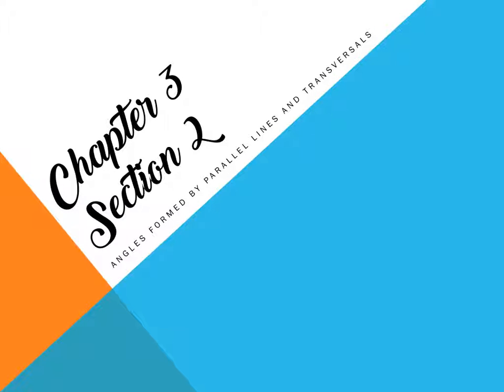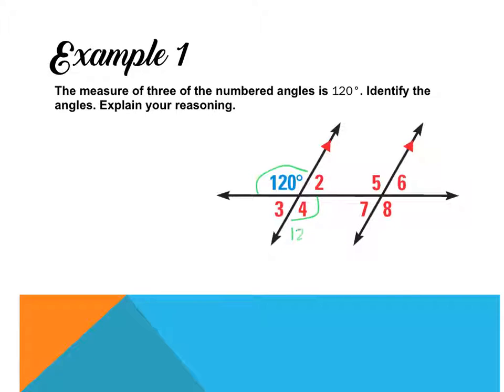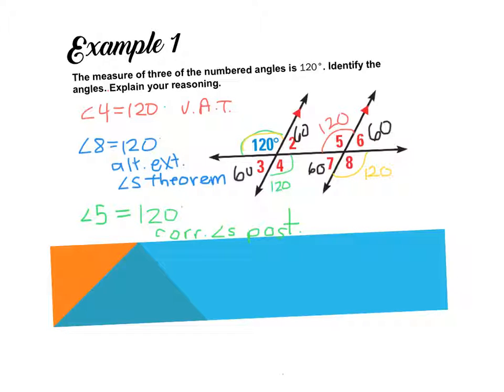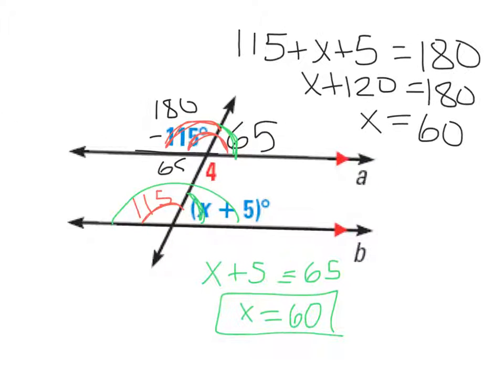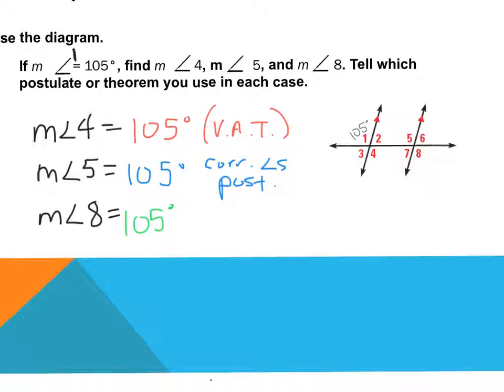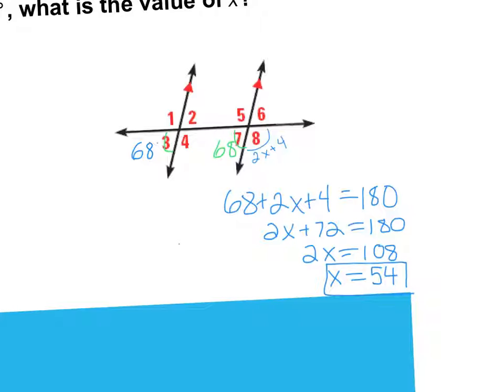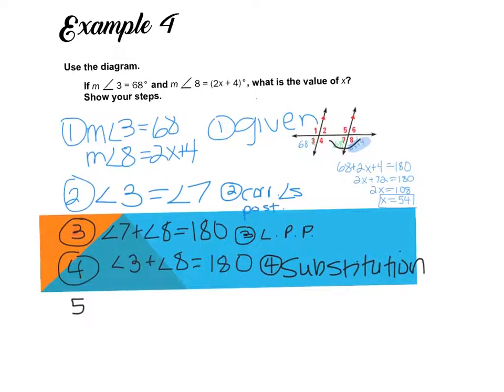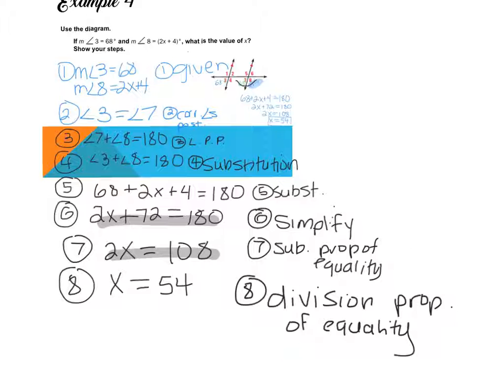10.18 3.2 angles formed by parallel lines